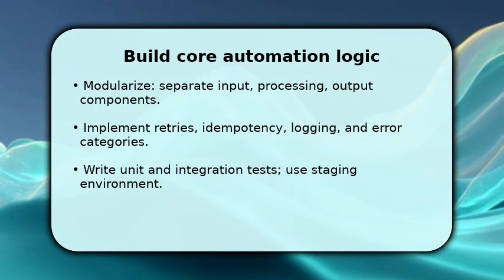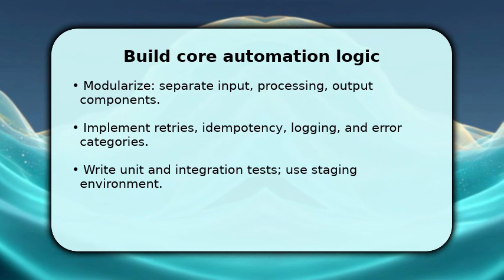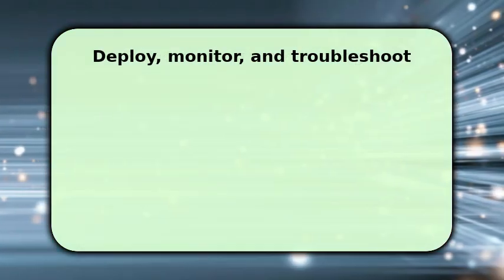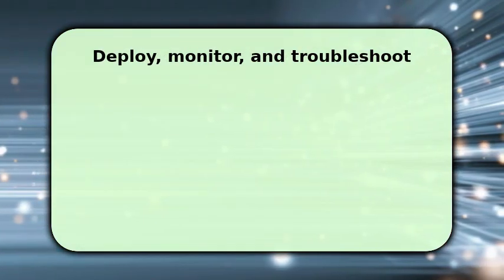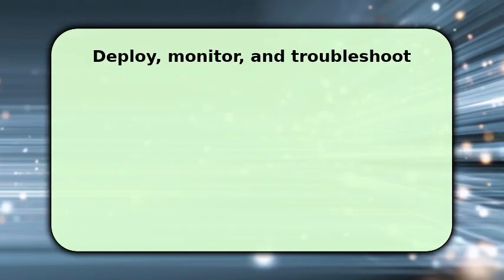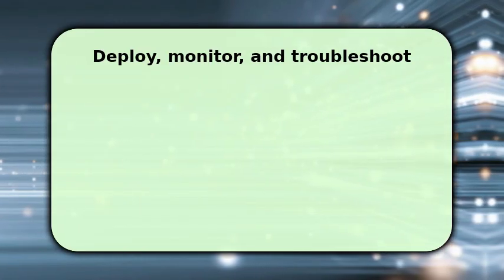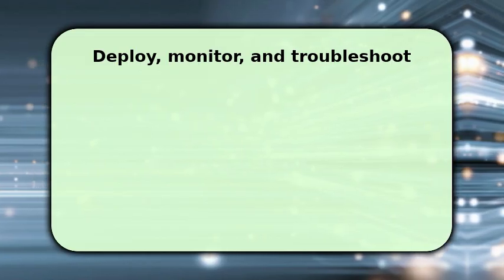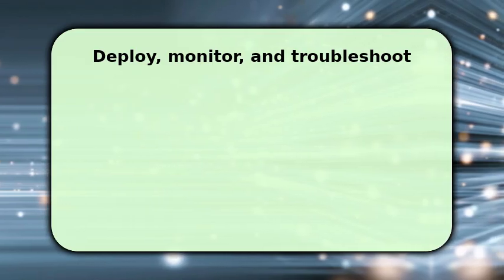How to Make Automation Software - Step by Step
Dive into the world of automation software creation as we guide you through a comprehensive step-bythy process. From conceptualizing your project to coding and testing, discover practical tips for building efficient tools that streamline tasks.

automation software, build automation tool, step by step tutorial, coding basics, software development lifecycle, project planning, debugging techniques, user interface design, scripting languages, testing strategies